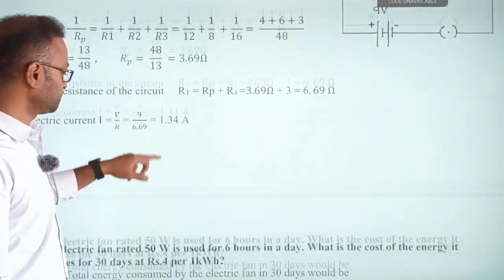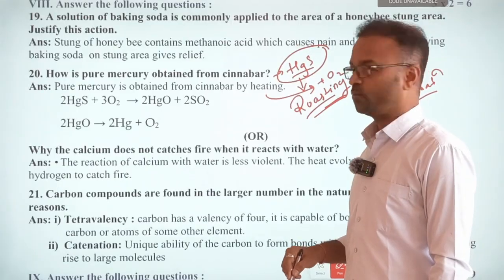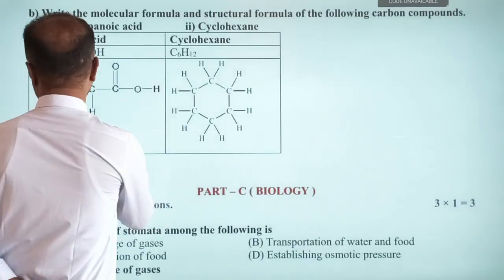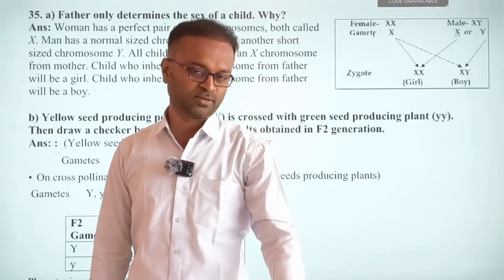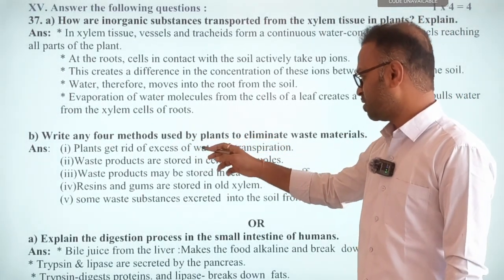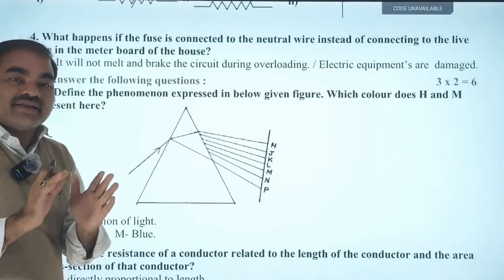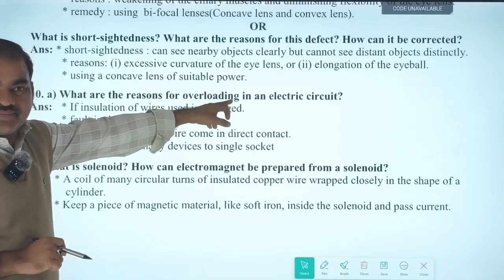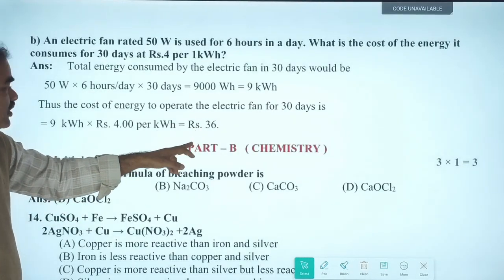SSLC Science model question paper-3 💥 || Detailed explanation ||Official paper Class 10 Board 🔥.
Solved SSLC Science model question paper-3 with detailed information. Refer my video and score good marks in Board exam..